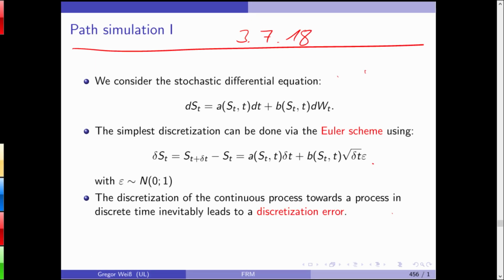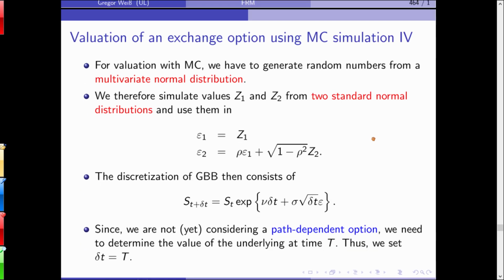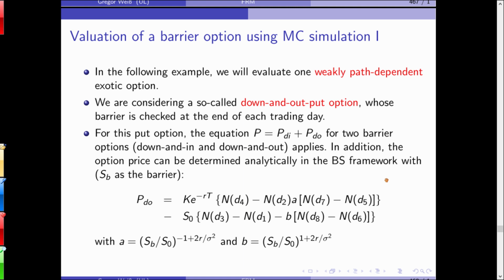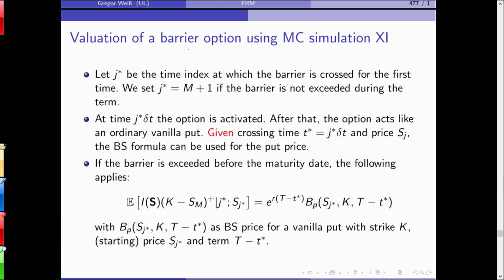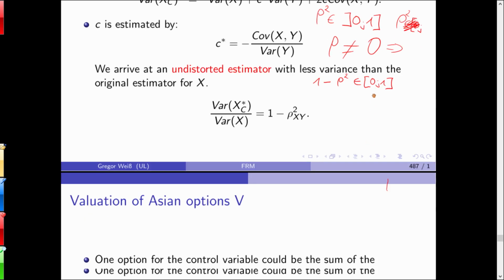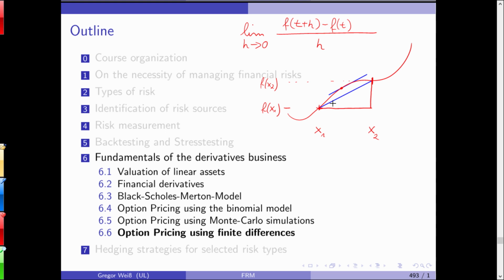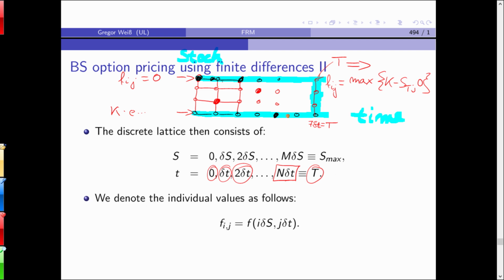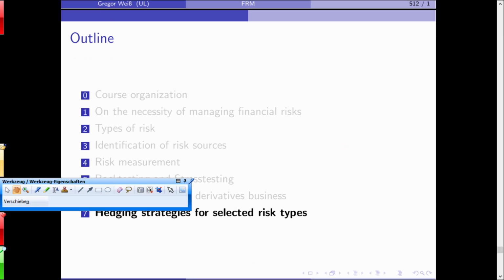Financial Risk Management - Summer term 2018 - Lecture 12